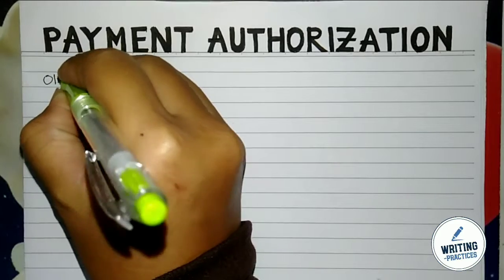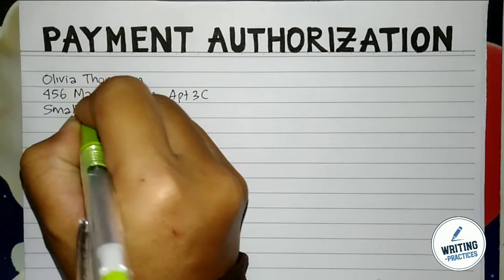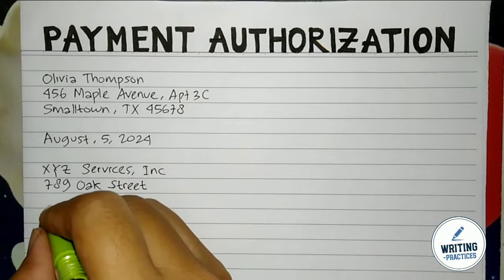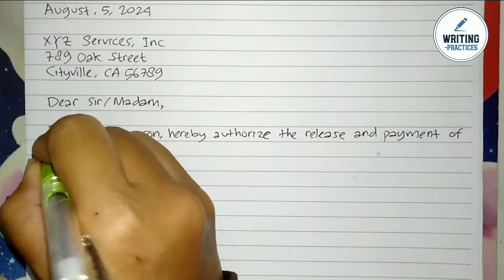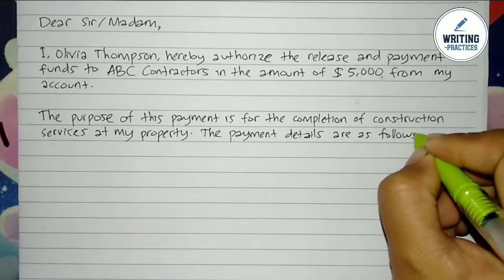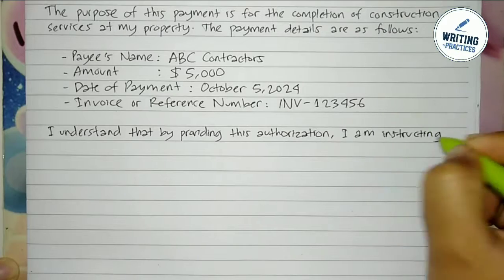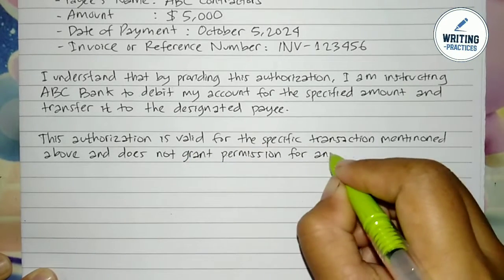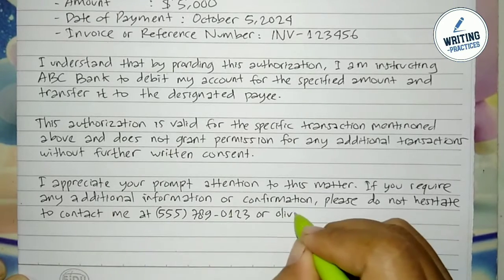How To Write A Payment Authorization Letter Step by Step Guide | Writing Practices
What is A Payment Authorization Letter?

A payment authorization letter is a formal document that grants permission to an individual or entity to process a payment on behalf of the letter's author. This type of letter is often used when the account holder cannot make the payment personally and needs to authorize someone else to pay bills, fees, or other financial obligations using their account or financial resources. The letter typically includes details such as the account holder’s name and account information, the authorized person’s name and relationship to the account holder, the specific amount to be paid (if applicable), to whom the payment is to be made, and any relevant dates or conditions. It serves as a legal document that protects all parties involved by ensuring the authorization is clearly communicated and documented.

Writing a payment authorization letter involves providing clear and specific details about the payment permission you are granting. Follow these steps to create a comprehensive letter:

1. **Header:**
Add the date at the top of the letter.

2. **Recipient Information:**
   - If you know the specific recipient (such as a billing department), include their name, title, and address. Otherwise, a general address or "To Whom It May Concern" works.

3. **Subject Line:**
   - Include a brief subject line to summarize the purpose of the letter, e.g., "Payment Authorization for [Purpose/Account]."

4. **Salutation:**
   - Use a formal greeting, such as "Dear [Recipient's Name]" or "Dear Sir/Madam."

5. **Introduction:**
   - State the purpose of the letter: to authorize payment. Mention your name and any relevant account or reference numbers.

6. **Details of the Authorization:**
   - Clearly specify the amount to be paid and to whom the payment should be made.
   - Include the name and relationship of the person you are authorizing to make the payment, if applicable.
   - Provide specific details about the payment, such as invoice numbers, account numbers, or any other identifiers that will help in processing the payment correctly.

7. **Duration of Authorization:**
   - Mention the time frame for which this authorization is valid, especially if it's for a single transaction or a specified period.

9. **Closing:**
   - Express your appreciation for the recipient's assistance in handling the payment. Use a formal closing, such as "Sincerely" or "Regards," followed by your signature and printed name.

10. **Enclosures (Optional):**
    - If you are including any documents (like a copy of the invoice or account statement), list them as "Enclosures" at the end of the letter.

Remember, a payment authorization letter should be precise and to the point, ensuring that all necessary details are provided for the payment to be processed smoothly.